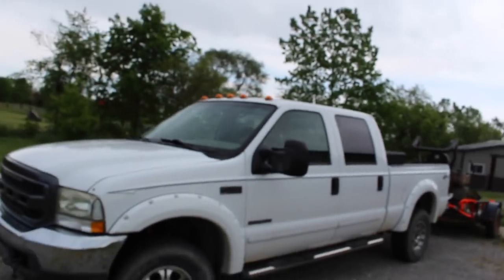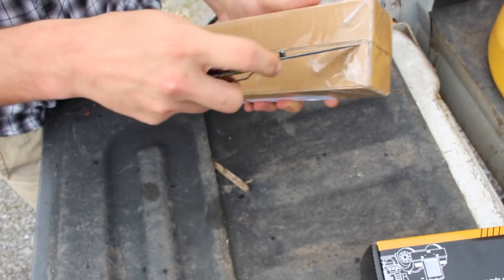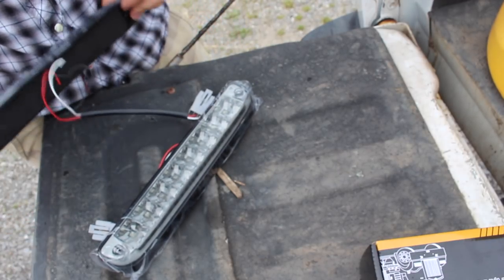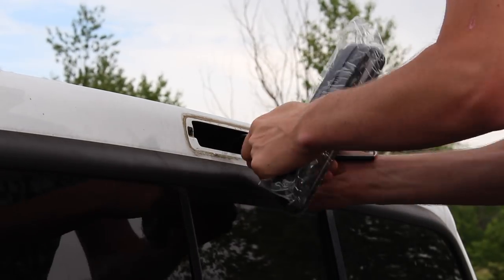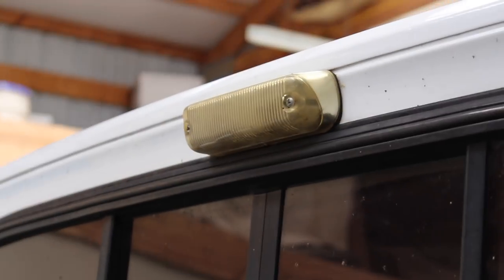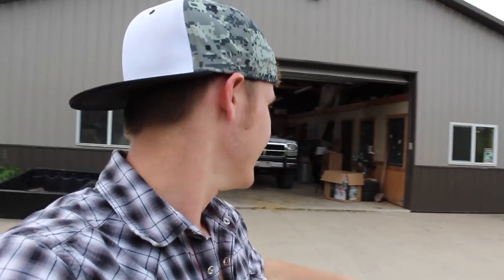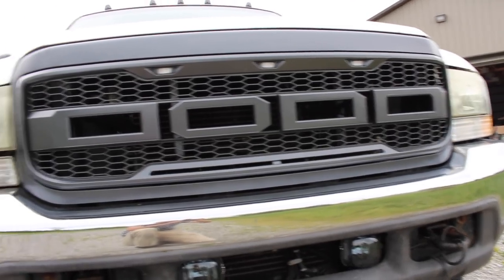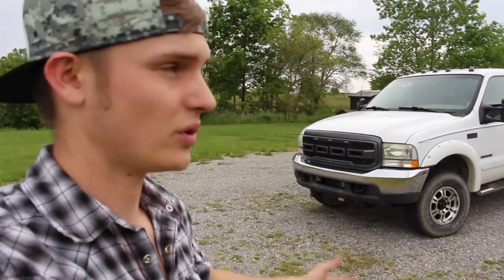INSTALLING *LED THIRD BRAKE LIGHT & SMOKEY CAB LIGHTS* ON THE POWERSTROKE!!!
INSTALLING *LED THIRD BRAKE LIGHT & SMOKEY CAB LIGHTS* ON THE POWERSTROKE!!! They look SOOO GOOD!!! More videos coming on the cummins and the powerstrokes!Thanks for the support everyone!
2002 F350 Powerstroke
Headlights:
What we have bought for the *92' 12 Valve* so far!

Grill Insert
50 HP Injector upgrade
Gauges:
2013 Super-Duty KingRanch

GoPro Accessories
(For Editing)
MacBook Pro